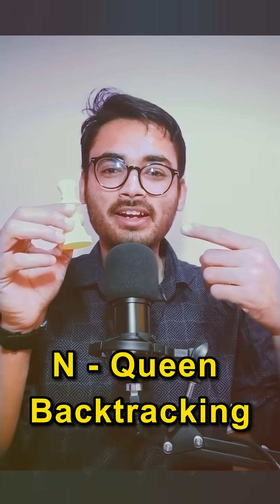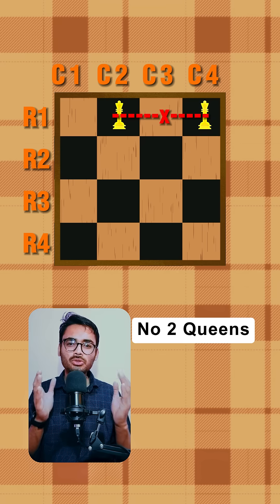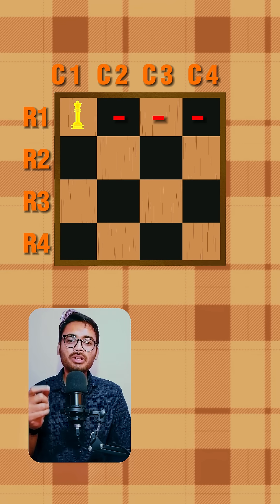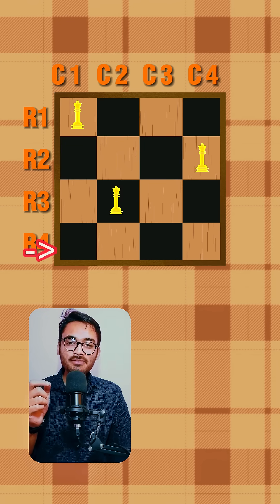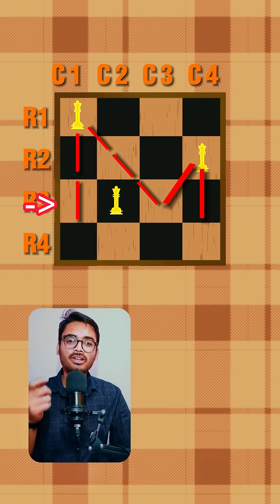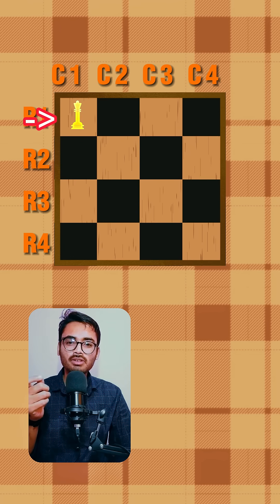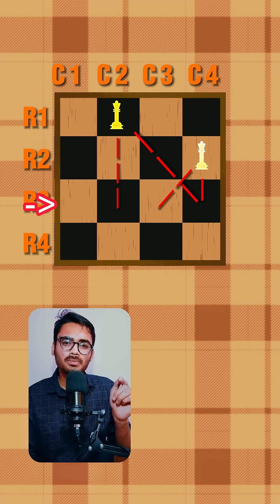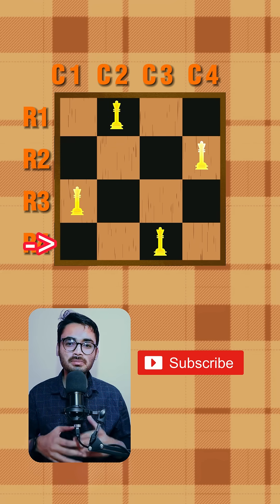N-Queen Problem using backtracking. with visualization in 60 sec.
Learn how to solve the N-Queen problem using backtracking! We'll explain the problem, the logic behind backtracking, and show the step-by-step implementation. Perfect for coding interviews and mastering algorithms!